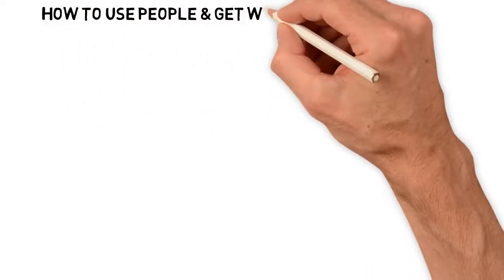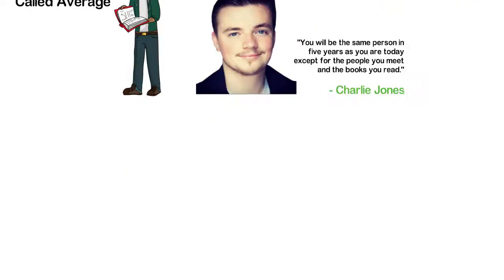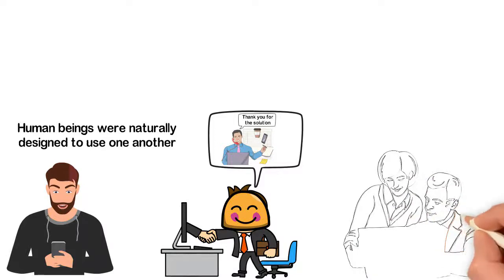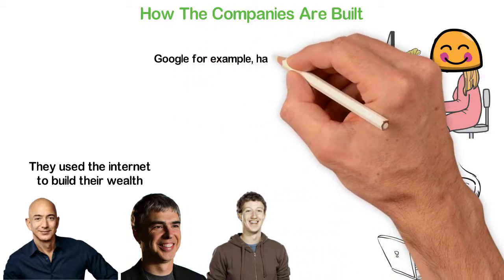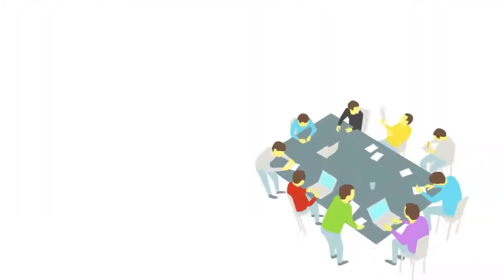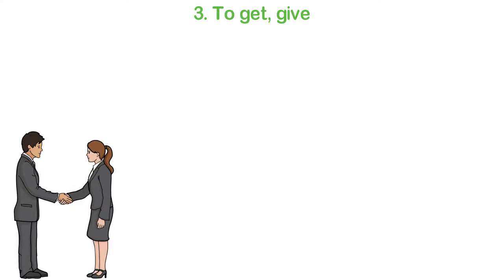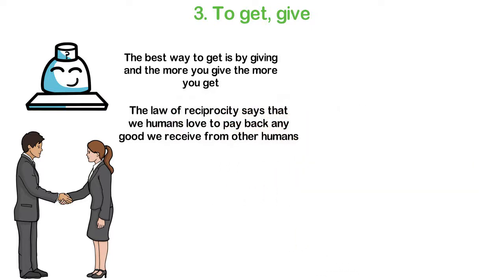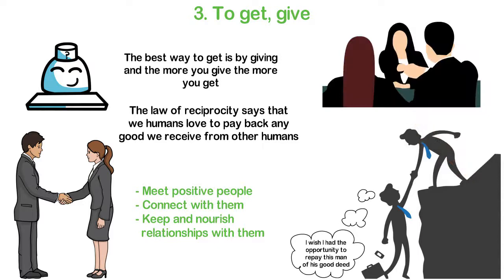How to USE People & Get What You Want from Them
How to Use People & Get What You Need From Them

When I was a little guy of about 17, I read a book called, “The Enemy Called Average” By John L Mason. Like most books you read, I can’t remember anything much I learned from this book but one thing stayed with me from the book and that’s a simple quote of Charlie Jones.

That quote goes something like, “You will be the same person in five years as you are today except for the people you meet and the books you read.”

A few years after I read this book, I sat down to make a list of my friends and acquaintances and they are in hundreds. So, why do I make friends with a lot of people? Well, I connect with so many people because I love to use people for my needs. In this video, I’ll explain how I use people to get what I want and how you too can use people to get what you want in life.